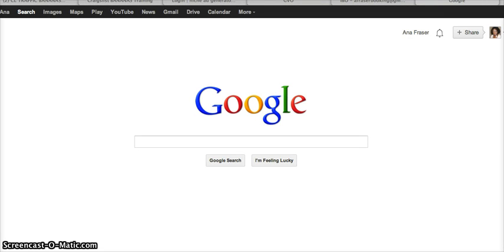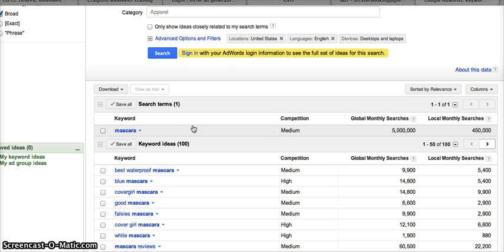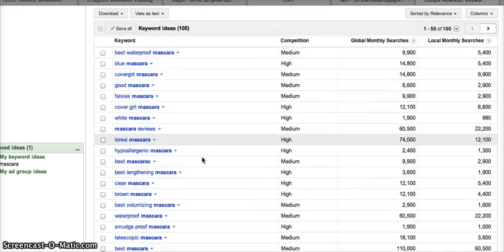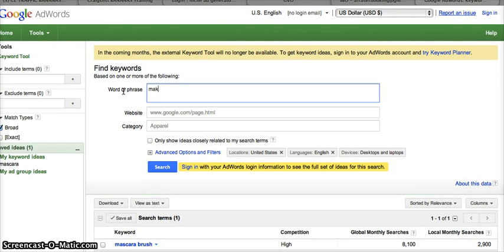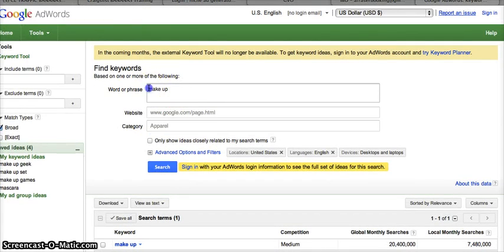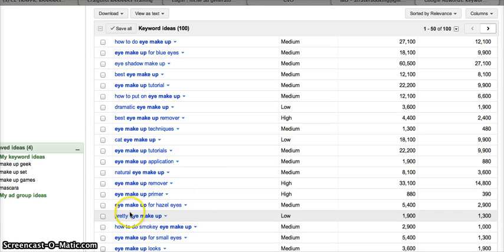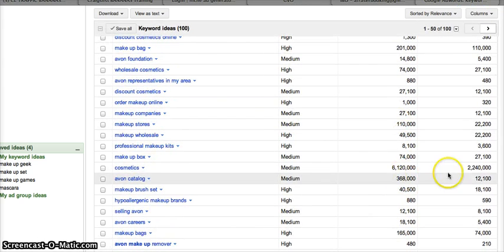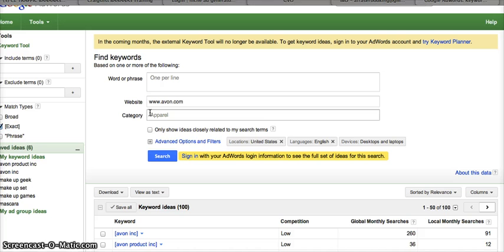How To Use Google Keywords Tool